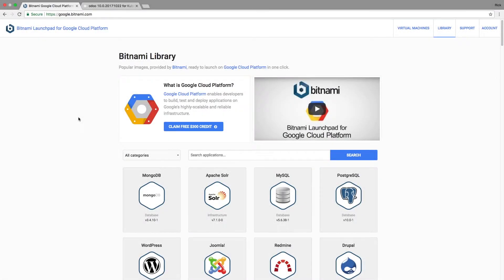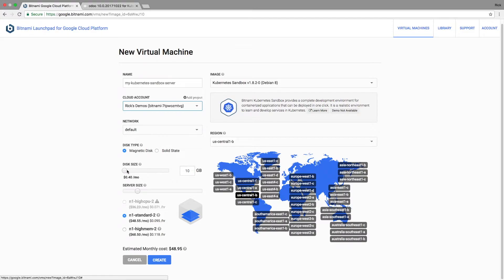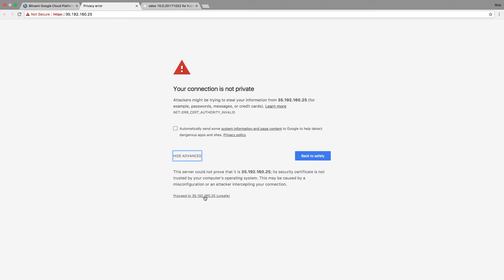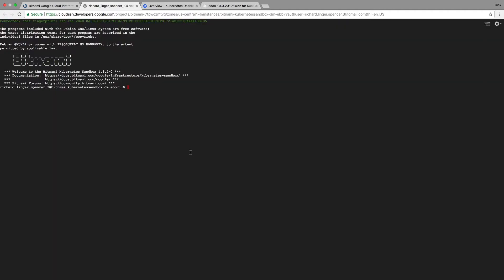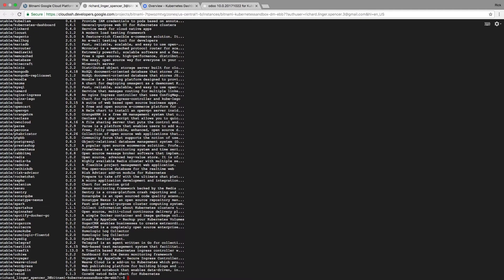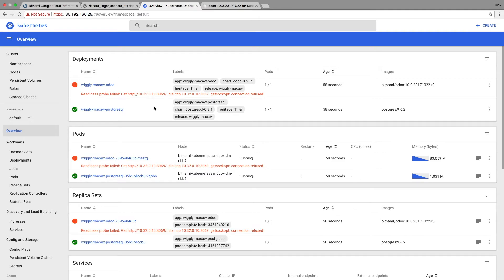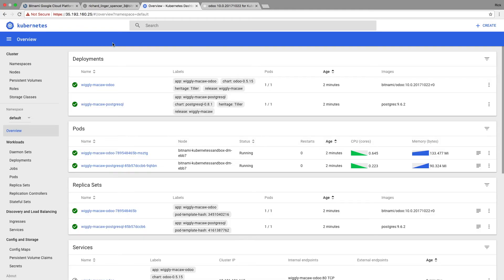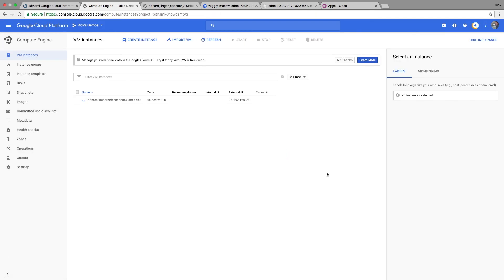Bitnami Kubernetes Sandbox- A Complete Kubernetes Environment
One package and you get everything you need to quickly launch a Kubernetes cluster in AWS, Oracle Cloud, or Google Cloud. Bitnami Kubernetes Sandbox is designed to be the easiest way to deploy a Kubernetes cluster in the cloud to give users as close to a production workflow as possible.

If you are looking for the perfect environment to learn Kubernetes and to test your containerized applications, this is it!

The Bitnami Kubernetes Sandbox includes:
- Heapster and Grafana for performance monitoring and
  visualization.
- Ingress Controller for making your applications accessible using
  port 80 and 443.
- Helm for deploying charts in your cluster.
- Dynamic Local Volume provisioning so you can work with
  persistence.
- Kubernetes Dashboard for easy cluster management.
- RBAC authorization enabled by default.